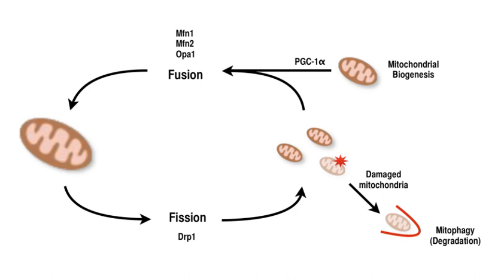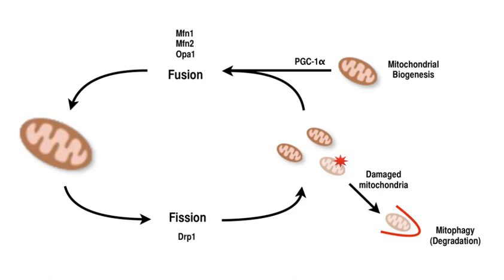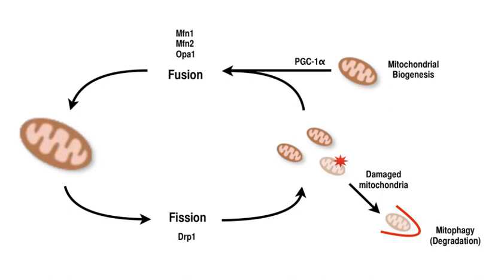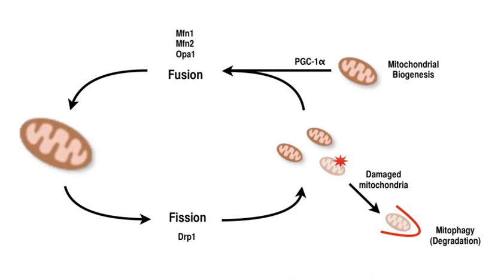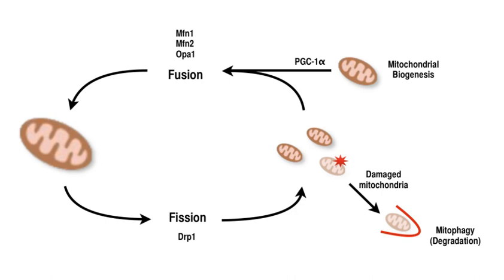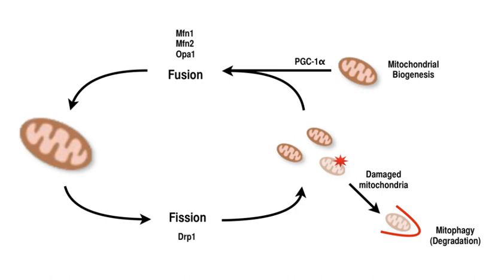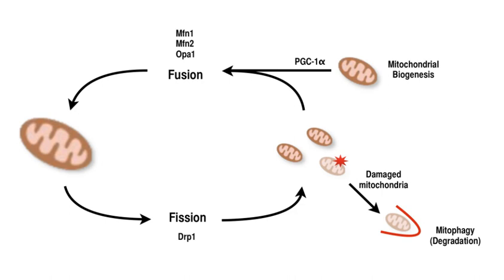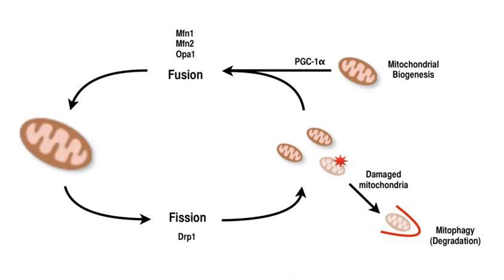Mitochondrial biogenesis | Wikipedia audio article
00:00:42 1 Background
00:03:01 2 Protein Import
00:04:57 3 Fusion and fission
00:08:00 4 Regulation
00:11:57 5 Aging

- Socrates

SUMMARY
Mitochondrial biogenesis is the process by which cells increase mitochondrial mass. It was first described by John Holloszy in the 1960s, when it was discovered that physical endurance training induced higher mitochondrial content levels, leading to greater glucose uptake by muscles. Mitochondrial biogenesis is activated by numerous different signals during times of cellular stress or in response to environmental stimuli, such as aerobic exercise.